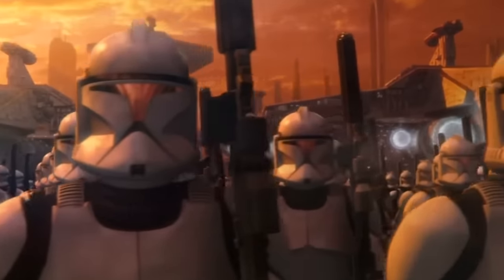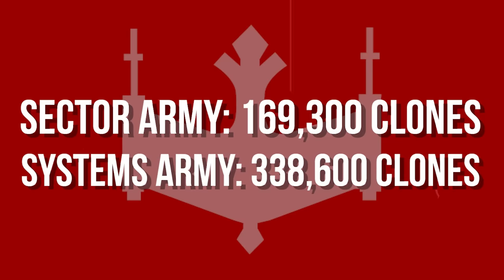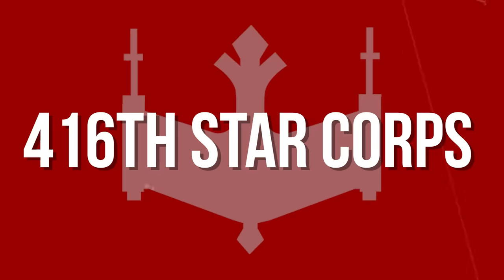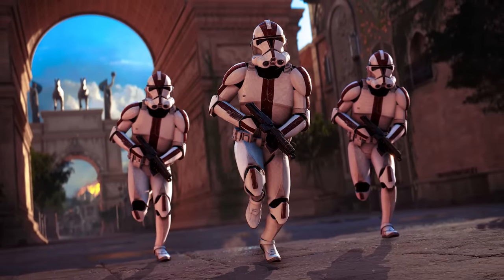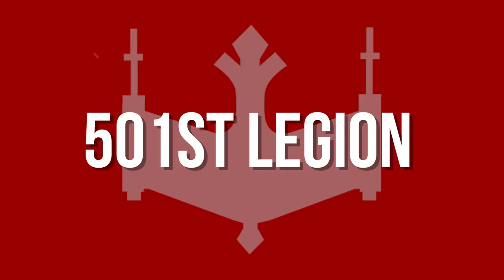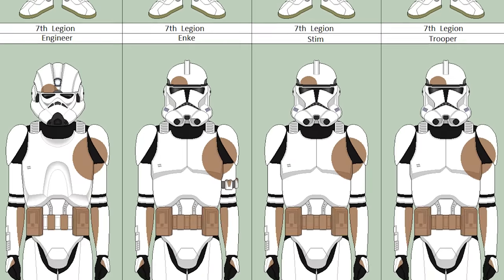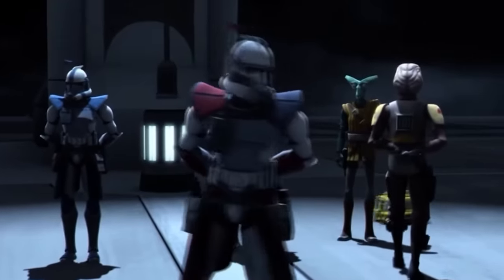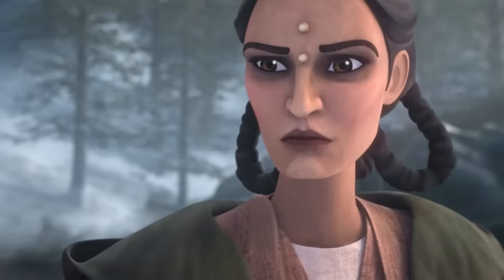EVERY SINGLE Clone Trooper Battalion/Legion/Corps Explained!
Last Video: EVERY SINGLE Lightsaber in General Grievous' Collection!

Red Five standing by...